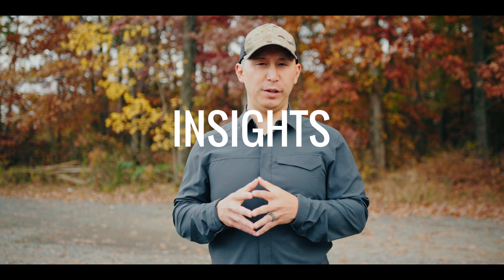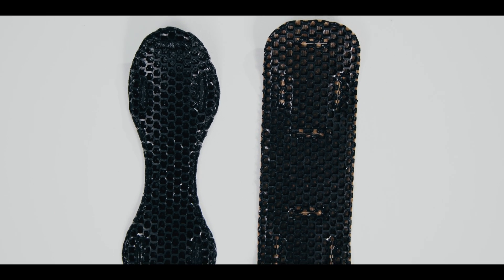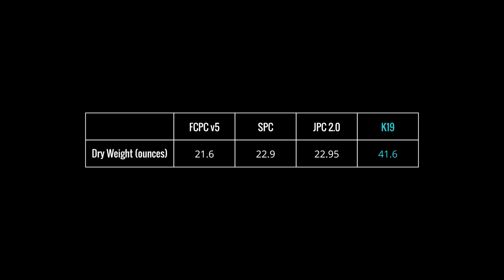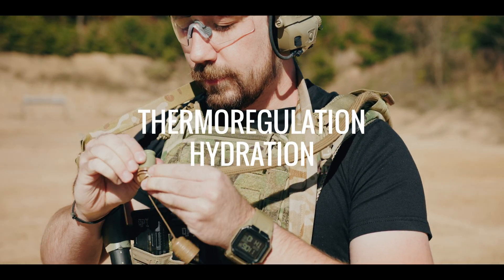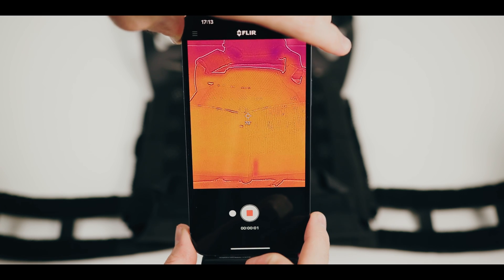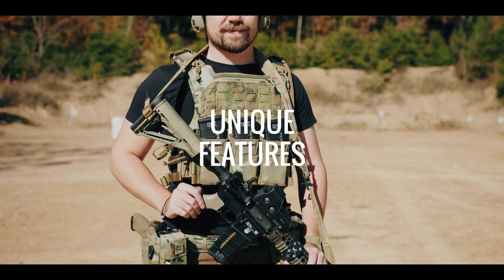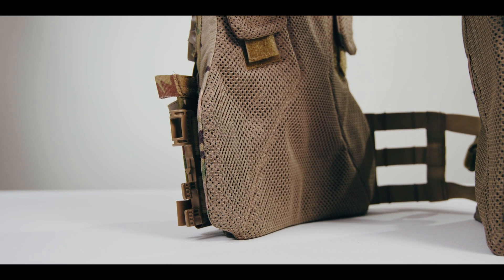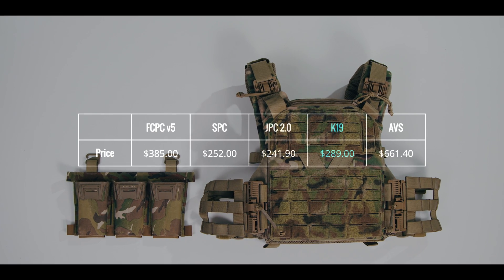Plate Carrier Review (Technical): AGILITE K19 Overview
While there are a ton of reviews already out there for the K19, we’re going to find out together: “Does the K19 live up to the hype?”

0:00 - Introduction
1:10 - Intro Visuals
1:34 - Note on Format
1:40 - IceAge Ecosystem Integration
4:05 - Weight
5:59 - Wet Weight
7:32 - Thermoregulation and Hydration
8:18 - Thermal Transmittance
12:40 - Unique Features
15:41 - Attachment Mechanisms
15:47 - Variety
15:59 - Sizing Adjustability
16:08 - Plate Bags
16:25 - Country of Origin
17:31 - Price
18:02 - Conclusion